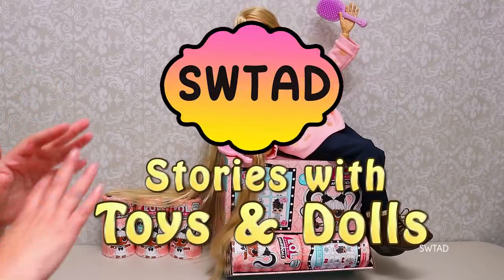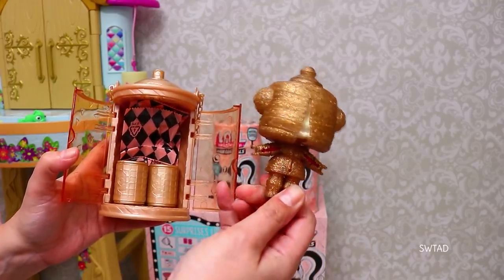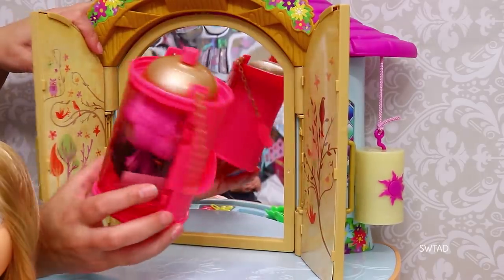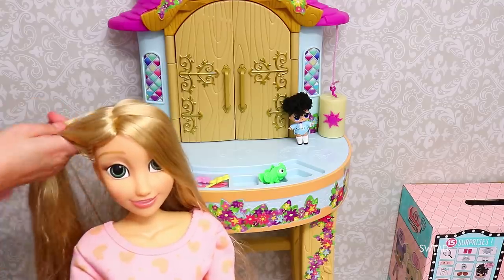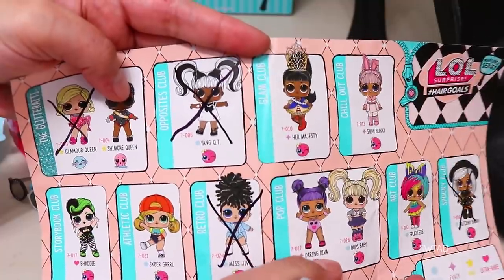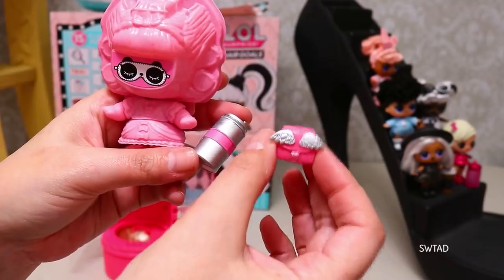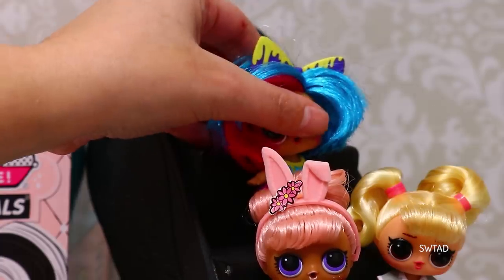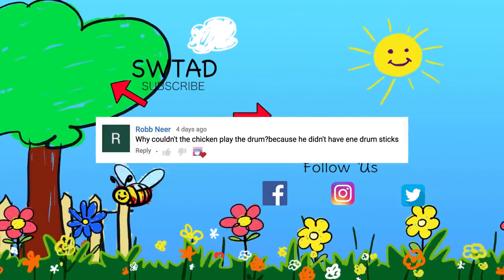Recreating Hairgoals Hairstyles on Rapunzel Doll ! Toys and Dolls | Sniffycat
In this video we have fun playing with Hairgoals Hairstyles on Rapunzel Doll and other toys for kids.

If you enjoy toy videos and stories with toys and dolls, check out my kid-friendly stories. Fun playtime for the whole family!

Cute Doll! Elsa and Anna Toddlers & Other Fun Disney Princesses Toys and Dolls | Family Fun Playtime

The New Class President is Bossy - Elsa and Anna Toddlers - Boss Baby School | Toys & Dolls for Kids